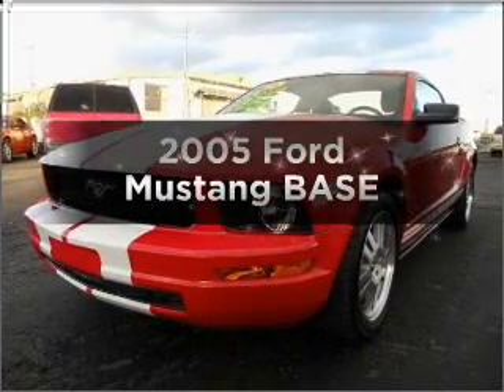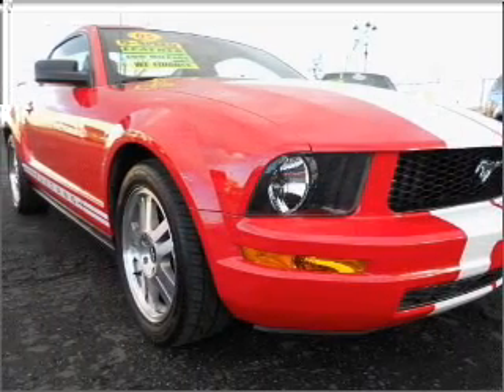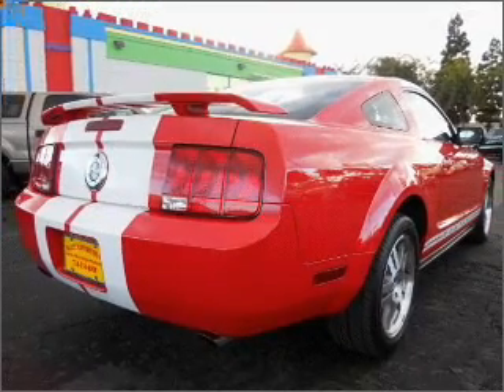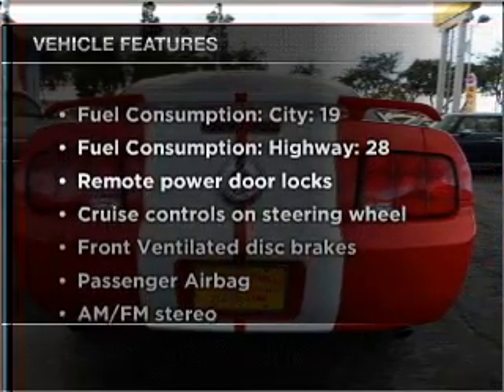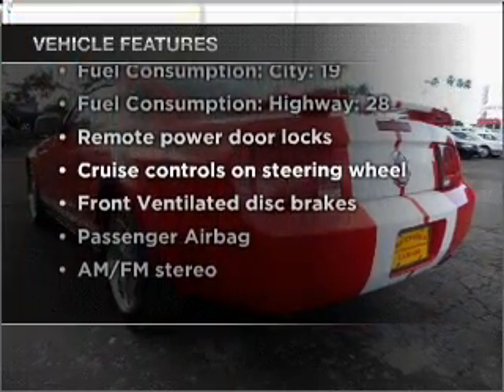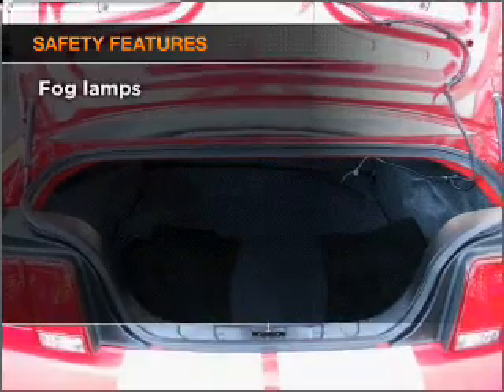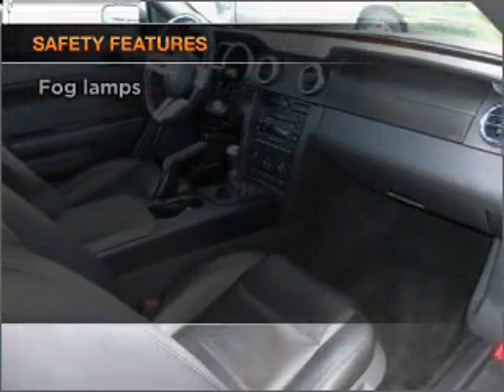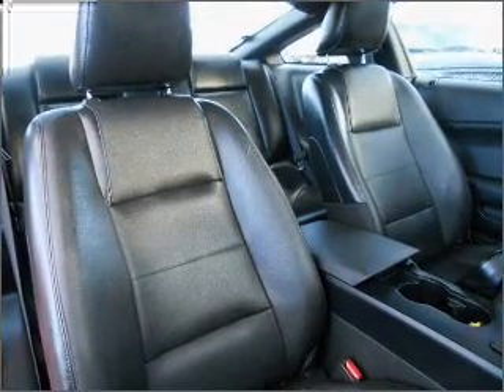2005 Ford Mustang - Whittier CA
Year: 2005
Make: Ford
Model: Mustang
Trim: BASE
Engine: 4.0 liter 6 cylinder 12 valve
Transmission: Manual
Color: Red
Mileage: 42608
Address:
11703 Carmenita Rd.